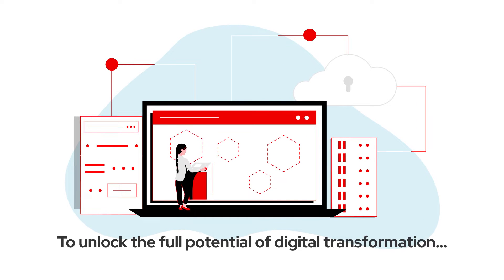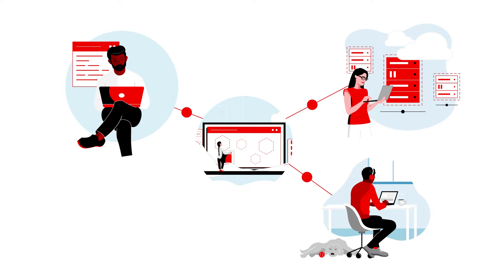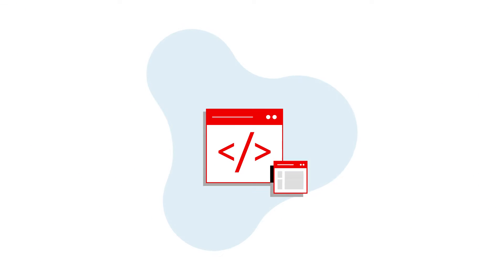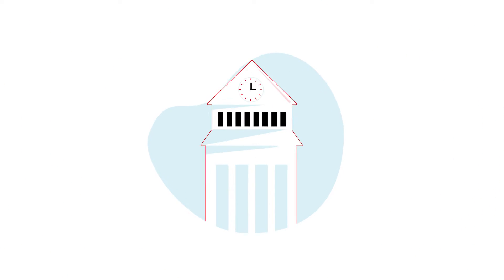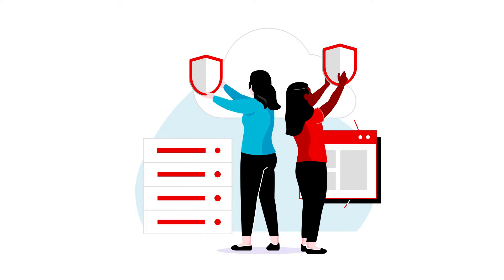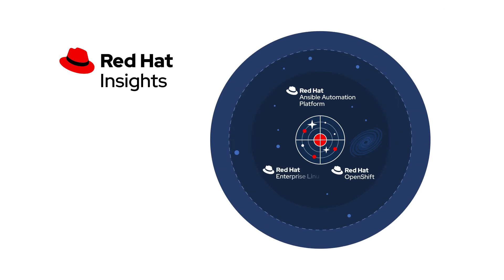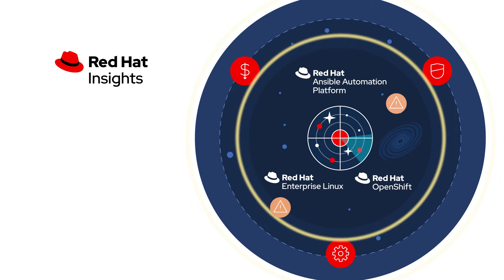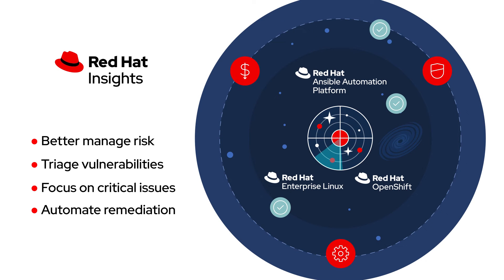Red Hat Lightspeed Security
Included with your Red Hat subscription, Red Hat Lightspeed (formerly known as Red Hat Insights) helps your teams with security and compliance challenges in your environments and helps manage these challenges at scale. With Insights’ custom threat analysis, teams can better manage risk, triage and prioritize vulnerabilities efficiently, process those findings more effectively to focus on the critical issues, and automate remediation responses.